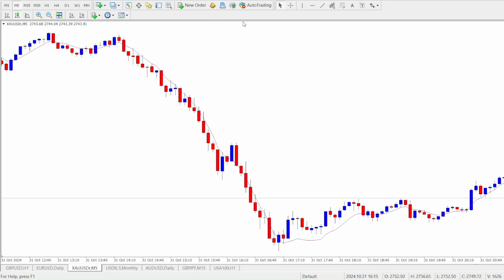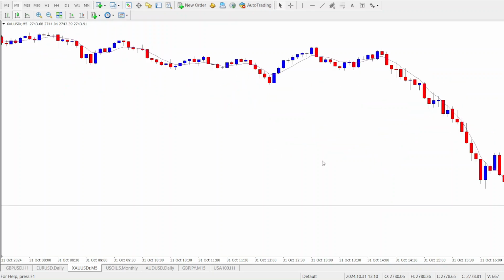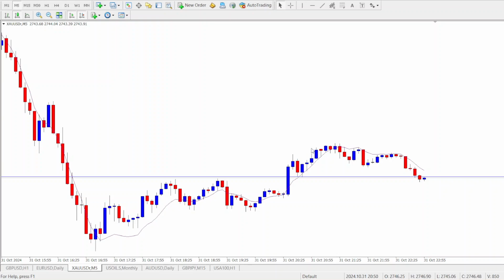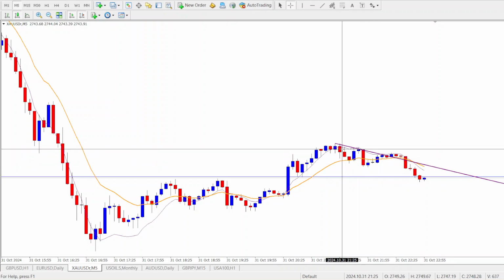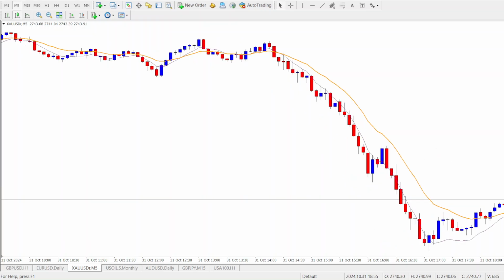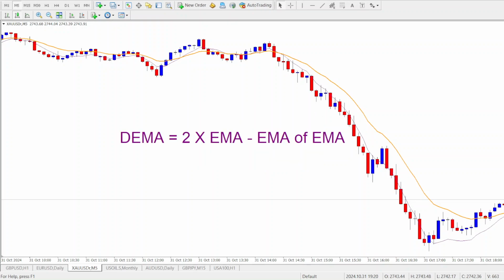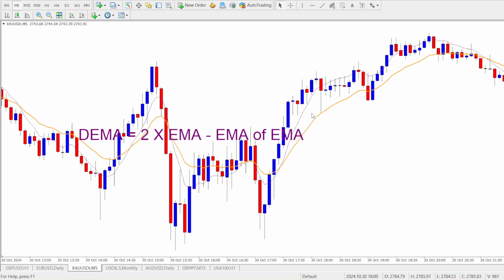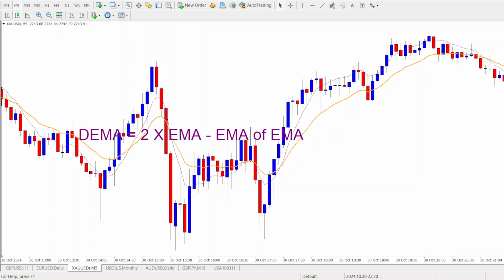DEMA Indicator for MT4 - This Double Exponential Moving Average Strategy Is a Game Changer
The Double Exponential Moving Average (DEMA) is a powerful tool that adds a unique edge to your trading strategies. Unlike the standard EMA, the DEMA reduces lag, providing a more responsive, accurate signal for identifying trends and entry points. This video explores the fundamentals of the DEMA, its calculation, and how it can elevate your trading analysis.

In this video, we’ll break down the formula behind the Double Exponential Moving Average and compare it to the traditional moving averages like SMA and EMA. The DEMA essentially smooths out price data faster than other averages, making it incredibly useful for short-term traders looking for precise entry and exit signals. Whether you’re just starting or looking to refine your trading skills, understanding DEMA can be a game-changer in spotting trends with greater accuracy.

We’ll dive into practical examples, showing how you can implement the Double Exponential Moving Average in your forex charts. Additionally, we’ll cover its advantages and potential limitations so you can decide when and how best to use this powerful indicator in your trades.